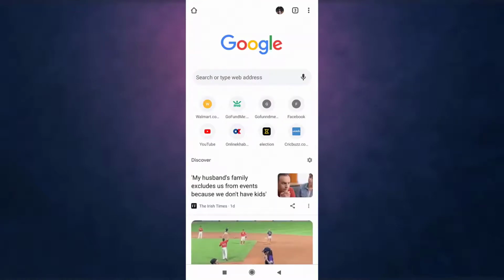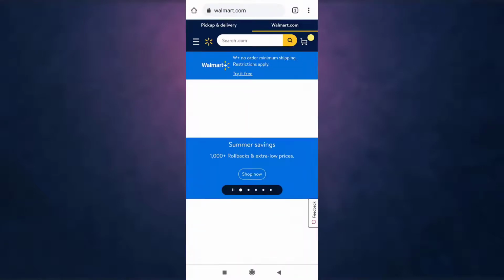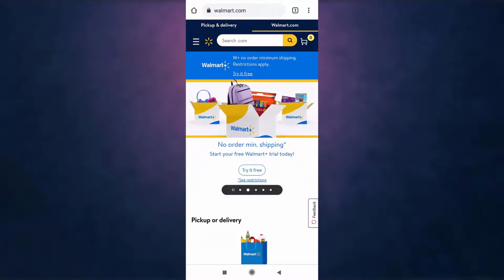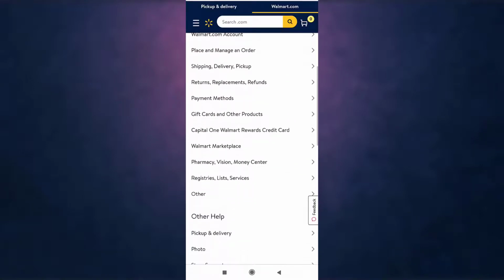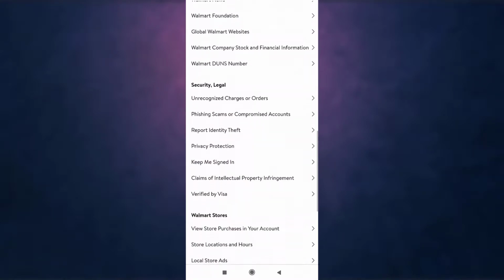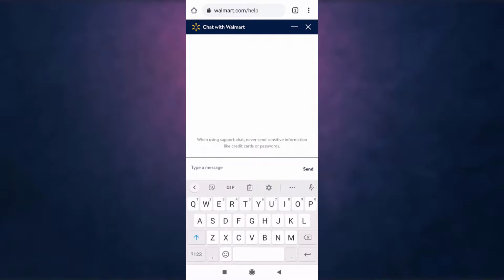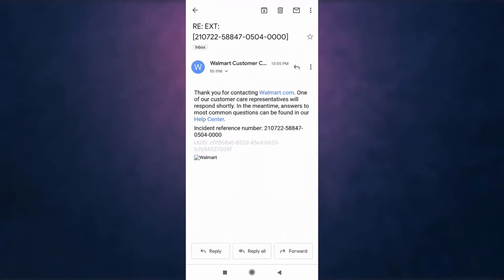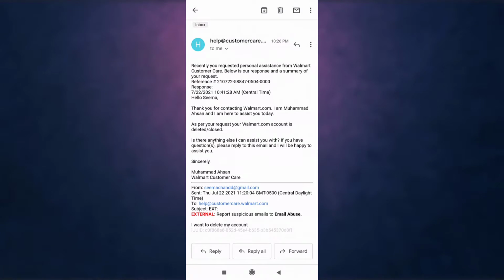How to Completely Delete a Walmart Account | Close Walmart Account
Want to know How to Completely Delete a Walmart Account but don't know how?
This video depicts step by step procedure for deleting your and and data associated with your Walmart account from your mobile device.

With the Steps below you can easily Close Walmart Account
1) Firstly open Walmart app in your device through any web browser and make sure you are logged in
3) And Walmart will delete your account in some moment.

So, in this few simple steps you can successfully Close Walmart Account